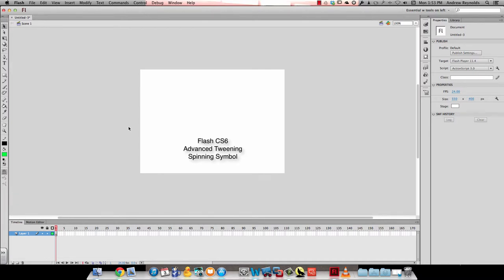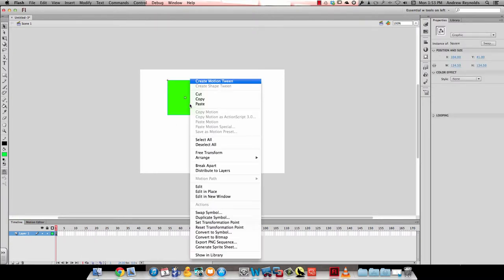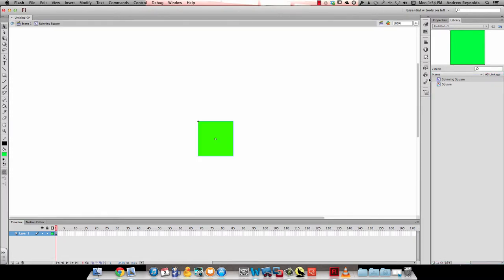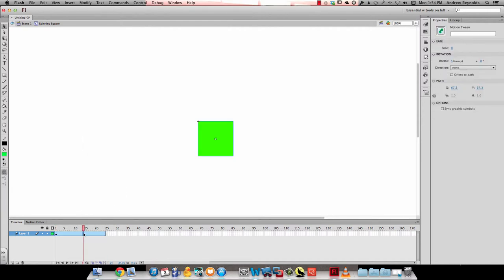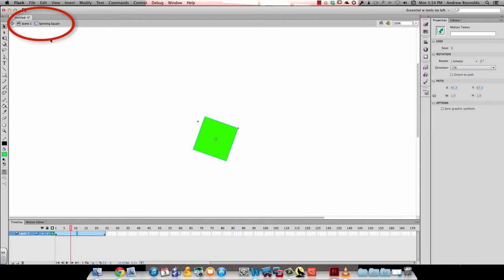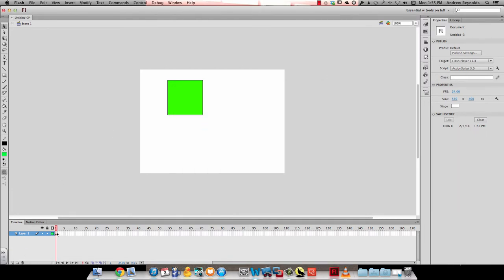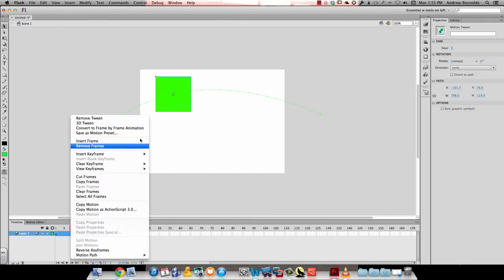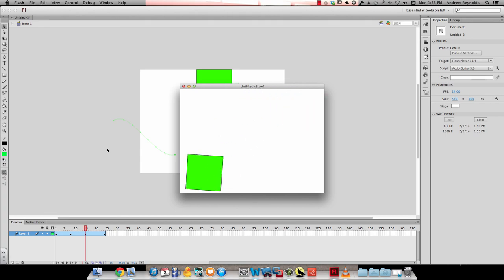Flash CS6 Advanced Tween - Spinning Symbol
Advanced Tween
Spinning Symbol